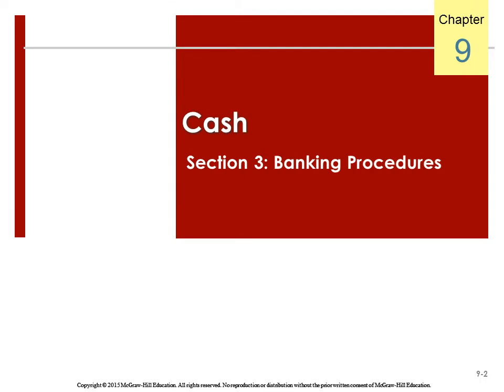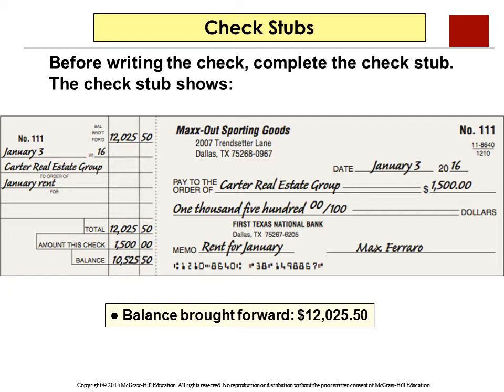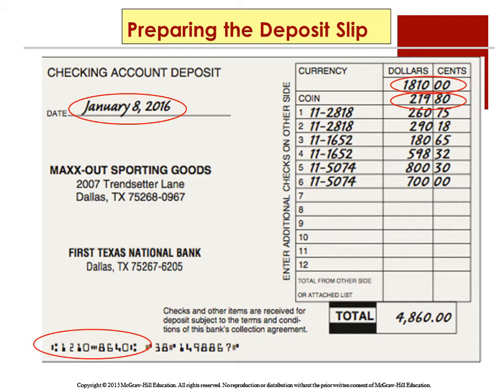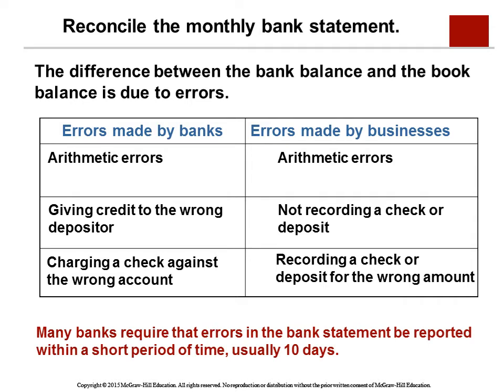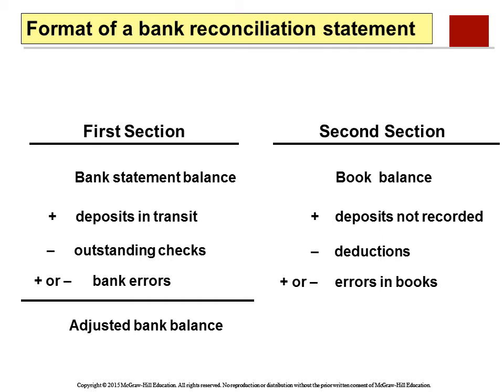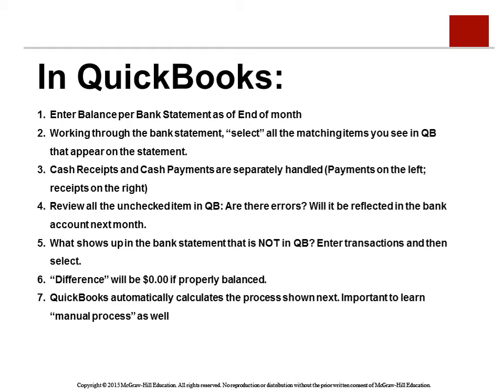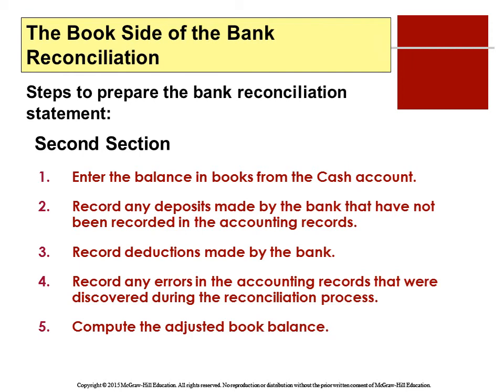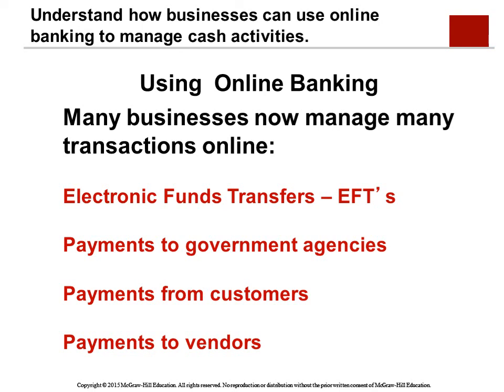AP/AR Week 3, Part 3 Audio Recording